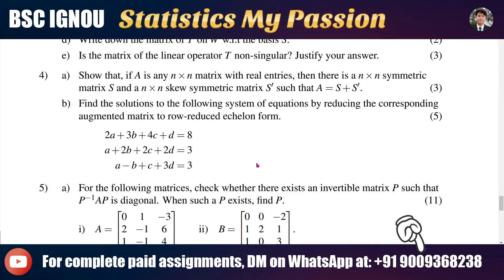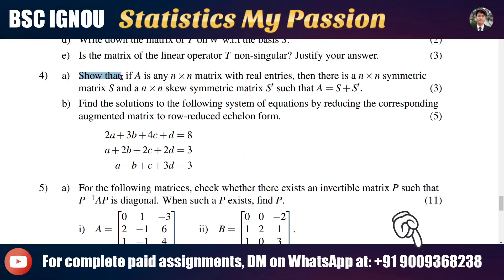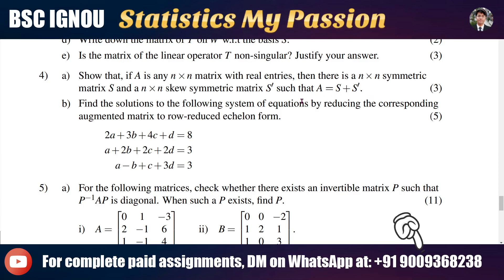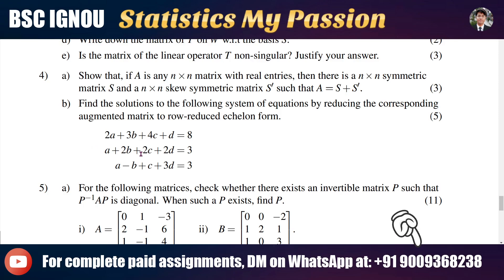IGNOU BSC : Show that, if A is any n×n matrix with real entries, then there is a n×n symmetricmatrix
ASSIGNMENT BOOKLET
Bachelor’s Degree Programme
(B.Sc./B.A./B.Com.)
LINEAR ALGEBRA
MTE-02
IGNOU BSC : 4) a) Show that, if A is any n×n matrix with real entries, then there is a n×n symmetric
matrix S and a n×n skew symmetric matrix S
0
such that A = S+S
0
. (3)
b) Find the solutions to the following system of equations by reducing the corresponding
augmented matrix to row-reduced echelon form. (5)
2a+3b+4c+d = 8
a+2b+2c+2d = 3
a−b+c+3d = 3 IGNOU NIOS OPENUNIVERSITY ASSIGNMENT PREVIOUSYEARQUESTIONPAPERS NOTES PROJECT EXAMTIPS CONSULTING - Solved Assignments IGNOU 2025